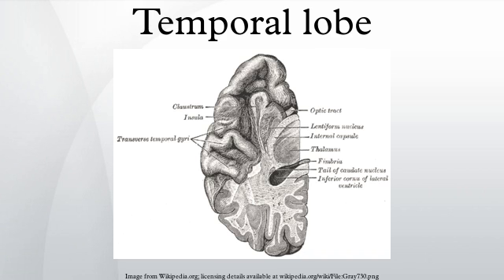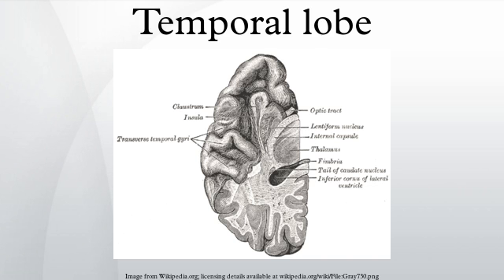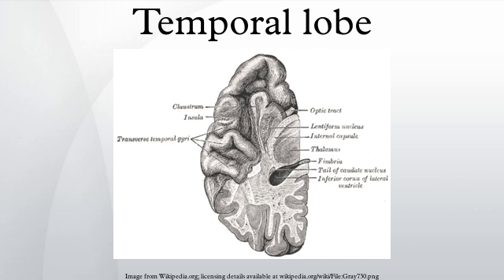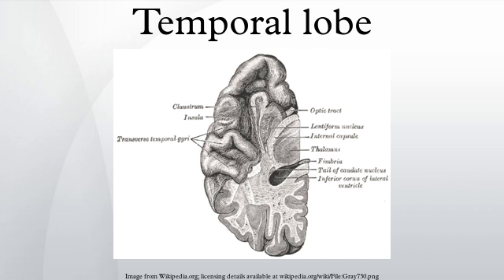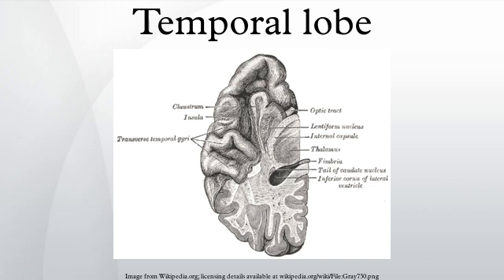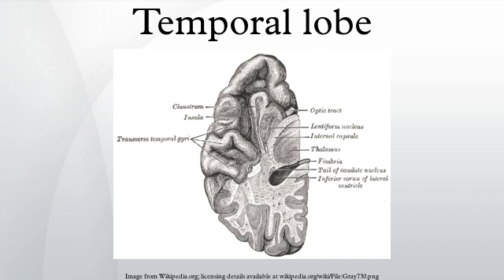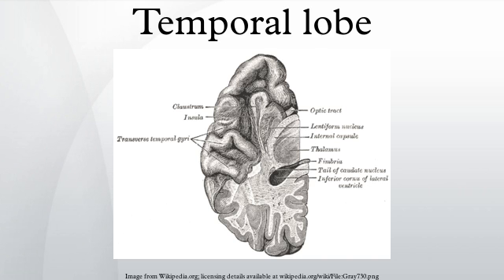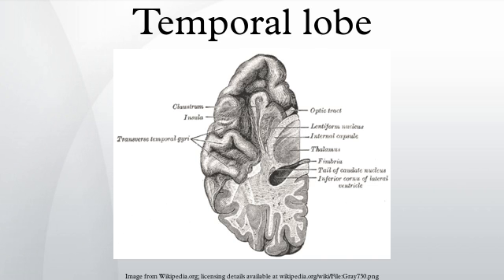Temporal lobe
The temporal lobe is one of the four major lobes of the cerebral cortex in the brain of mammals. The temporal lobe is located beneath the lateral fissure on both cerebral hemispheres of the mammalian brain.
The temporal lobes are involved in the retention of visual memories, processing sensory input, comprehending language, storing new memories, emotion, and deriving meaning.